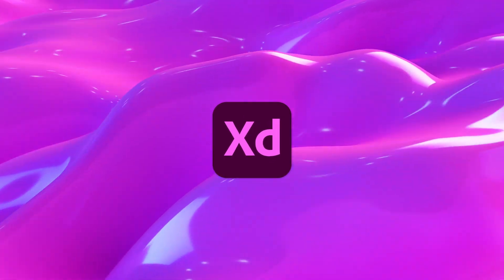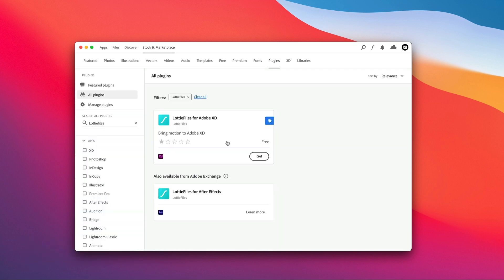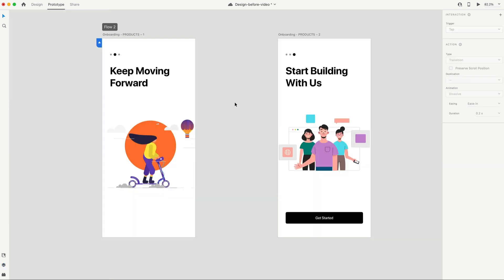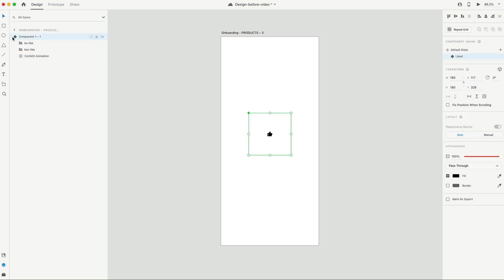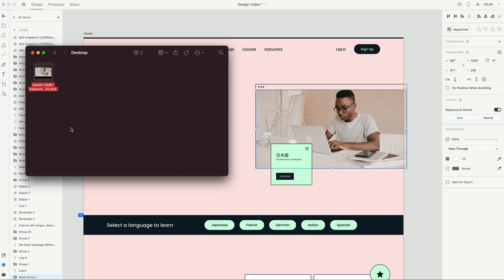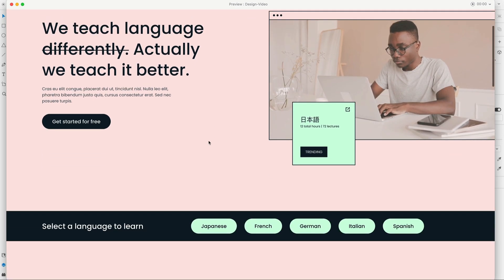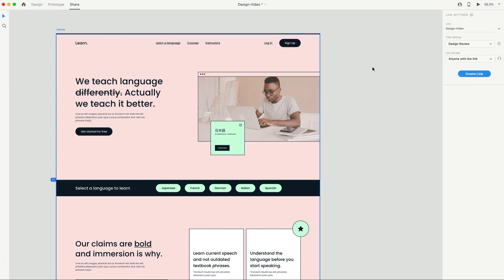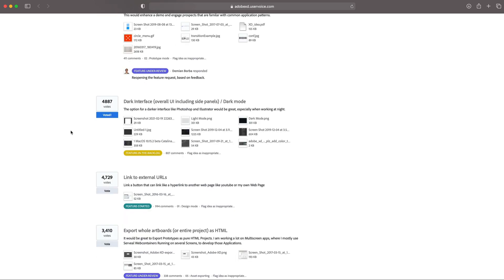Everything You Need To Know - Adobe XD Update (2022)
At Adobe MAX 2021 they release the latest update to Adobe XD along with the rest of the 2022 suite updates. In this video I will tell you everything you need to know about the Adobe XD Update (2022).

Features:
0:00​ Intro
0:15​ Lottie Playback
3:01 Video Playback
4:32 Asset Organization
4:58 Share to Behance
5:26 Export improvements
5:37 Outro